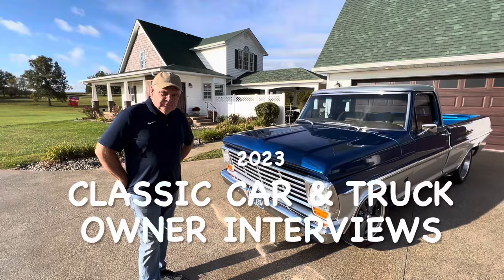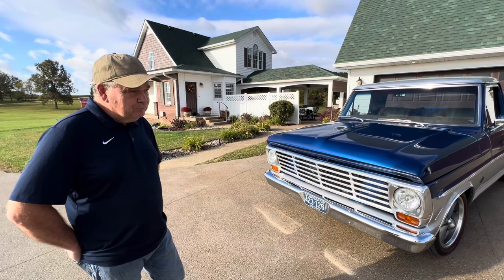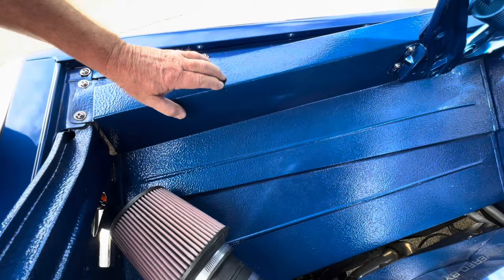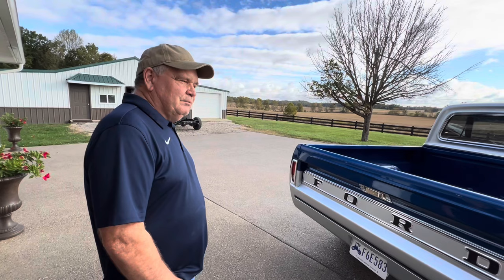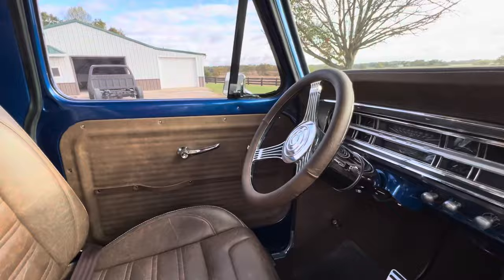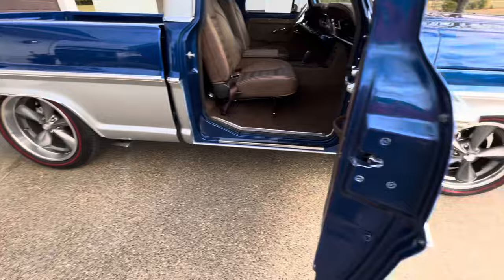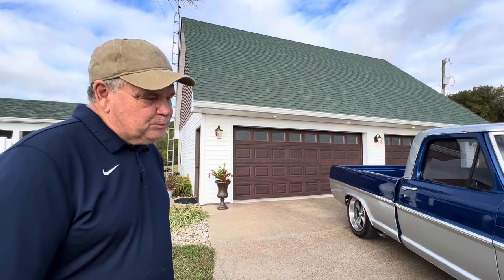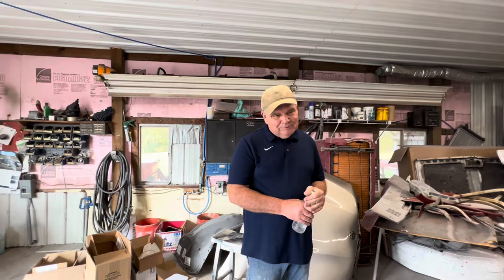Ford “COYOTE” Engine in a 67 F-100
Rita interviews the Owner of a 67 Ford F100 truck that was recently built. The truck has a “Coyote” engine, custom interior, independent suspension and more.
 Rita asks lots of questions about the truck, enjoy the video.

Thanks for watching Creekview acres,  We have videos on lots of subjects including: Vintage TV Repair,  Classic Car Restoration, Working outside with our Tractor,  Reviews on items we've bought, Repairs around the house and videos of life events such as Vacations.